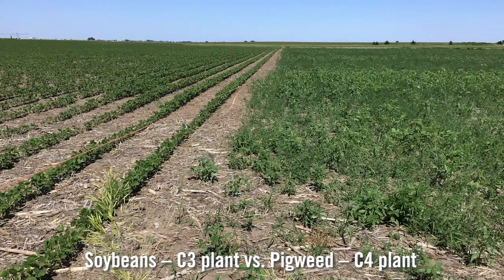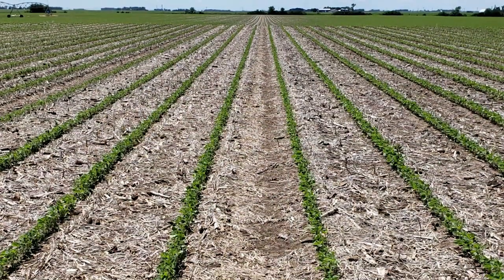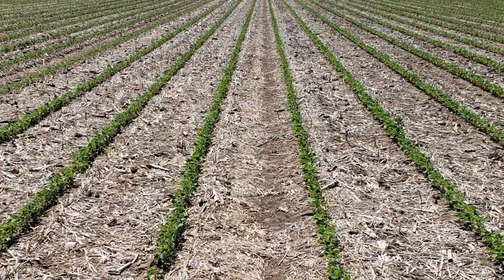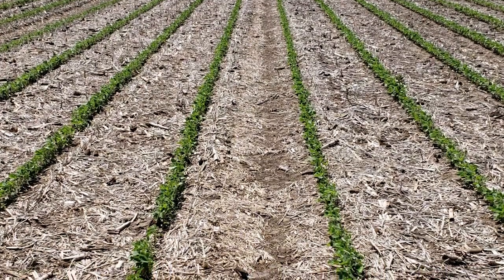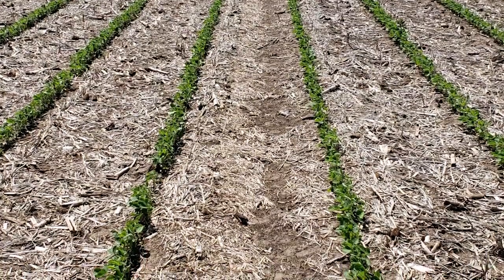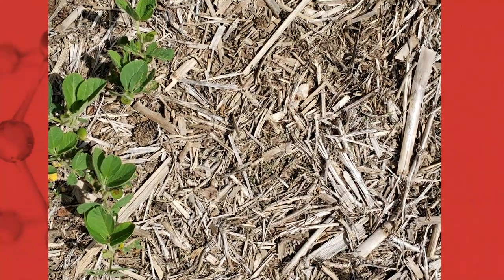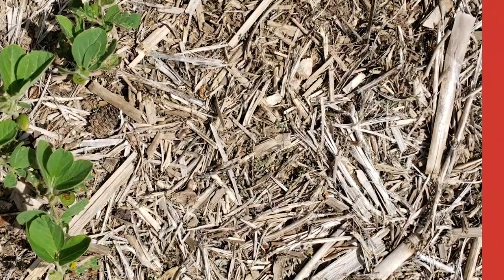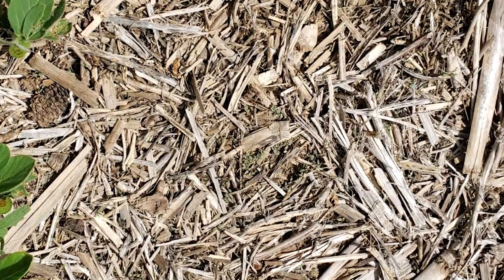FMC Tech Talk: Strategies for Pigweed Control in Great Plains Soybeans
In this Tech Talk, join FMC Technical Service Manager Brandon Schrage as he dives into strategies for controlling pigweed in Great Plains soybeans. He’ll discuss the importance of overlapping residual products to maintain a static seed bank and prevent resistance selection pressure on broad-spectrum foliar products, especially in instances where weeds can outcompete soybean growth in hot, dry conditions.

To learn more about Anthem® MAXX and Authority® Edge herbicides,

Always read and follow all label directions, precautions and restrictions for use. Some products may not be registered for sale or use in all states. Authority Edge herbicide may not be registered for sale or use in all states. Contact your local FMC retailer or representative for details and availability in your state. The Enlist weed control system is owned and developed by Dow AgroSciences LLC. Enlist, Enlist Duo, and Enlist E3 are trademarks of Dow AgroSciences LLC. Enlist Duo and Enlist One are the only 2,4-D products authorized for use with Enlist crops. Liberty and LibertyLink are trademarks of BASF. 20-FMC-0908 06/20